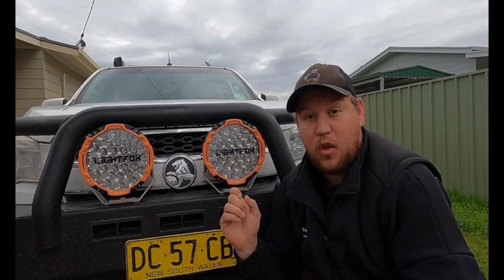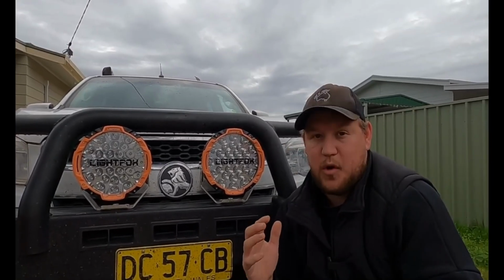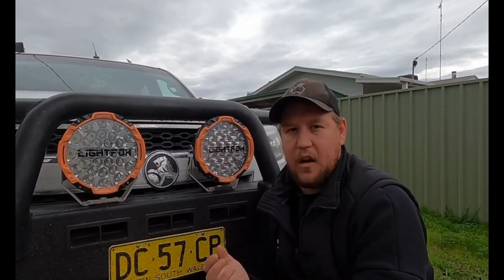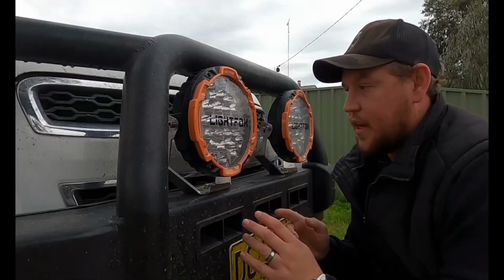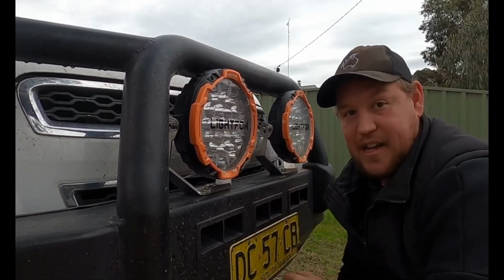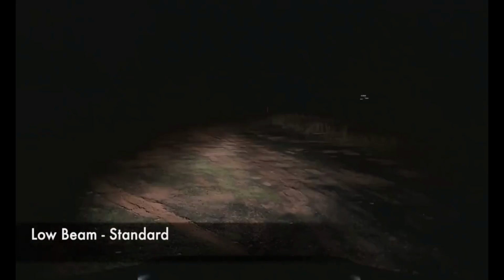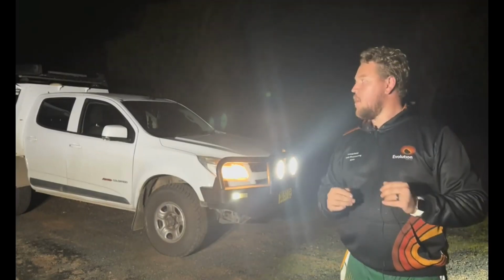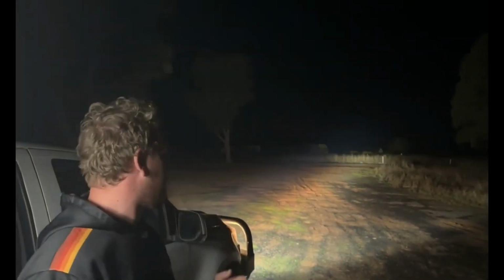Review - Lightfox 9 inch OSRAM LED Driving Lights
Thanks to @OutNAboutAustralia  for this awesome review on our 9'' LED Driving Lights.

Crafted to embrace the challenges of off-roading, each of these extraordinary lights harnesses the power of 31 advanced OSRAM OSLON® Black Flat, LUW HWQP LEDs. With an awe-inspiring output of 16,342 lumens per pair, these lights redefine visibility, casting their radiance up to an astonishing 1Lux@2.1km per pair.

Engineered for the extreme, these lights are encased in resilient AkzoNobel powder coating, fortified by IP-68 protection, and supported by a robust 4mm thick 304 stainless steel bracket. The integrated Interspersed DRL ensures both your security and visibility, while the captivating color-changing rings allow you to infuse your journey with a touch of personalized style.

Conquer the night with confidence – Lightfox LED driving lights are your beacon through the unknown.

Chapters:
0:40 INSANELY Bright
1:35 Built TOUGH
2:20 Brightness tests